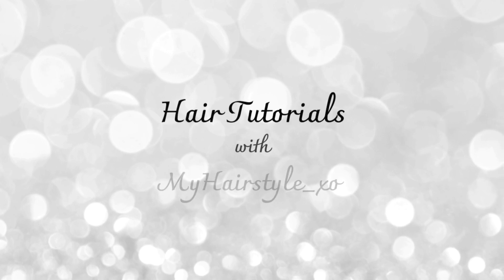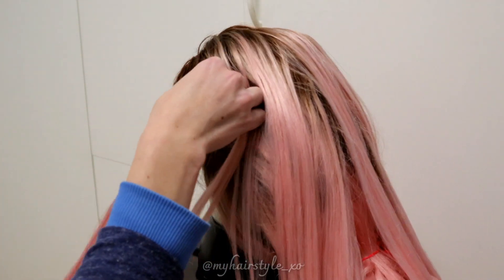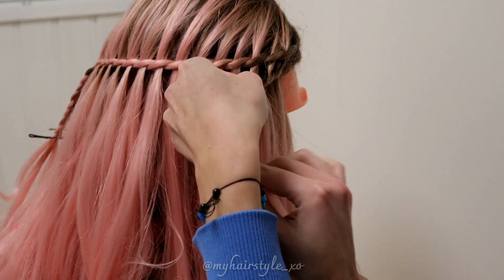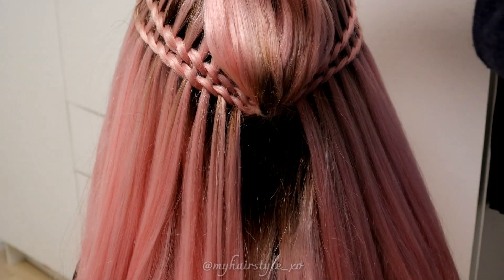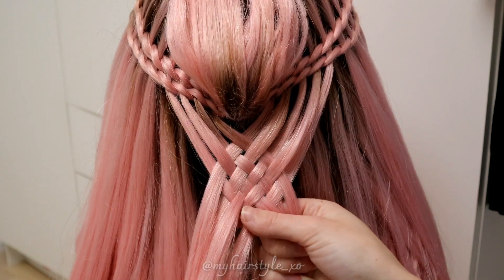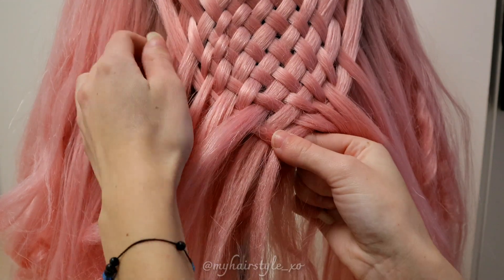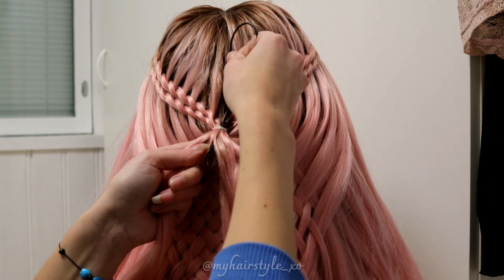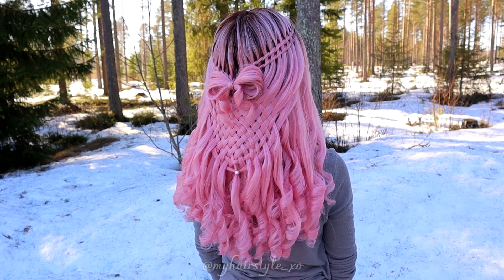Fairytale Pink Hair | Hair Bow & Woven Hair | How to Hair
Would you like to learn how to create hair bow from hair? Or create woven hair weaving? All in this same video and something extra too!
This hairstyle is created on wig but you can create this look on natural hair as well. These braids work well for long hair! Braided wig hairstyles are gorgeous, last for days, maybe weeks and they just look stunning! Pink hair is sweet and cute colour! Braided wig styles are great for costume party, cosplay hair or Halloween!

Video includes

How to create twisted waterfall braid. Waterfall braids are great and they are great hairstyles for short and long hair! Beginning by taking 3 strands and bring strand from side total of 3 times over the middle. Then leave the waterfall strand and add new hair section from top. Bring new strand over and then 2 more stitches before leaving the waterfall strand. These cute waterfall braids continue to the back of the head, I create another pair of these braids below the first ones and then I tie all the braid together with elastic.

How to create hair weaving, how to weave hair, hair to create woven hair, woven basket hair, basket pattern etc. loved child has several names!
Weaving is actually pretty simple! Just take one strand alternatively from both sides and bring it through the strands that comes out from the other side. After that the hair strand should stay in the middle of the work. I created on this woven part using total of 21 strands but you can create great look with smaller amount of strands too.

How to create hair bow
You need simple section of hair, then you need to separate it in three sections so that two sections are equal and the third is much more thinner than too others. First create a loop using the smallest section. Pull the end of the strand through the elastic. Leave the visible loop and pull loops using the bigger hair sections. Then tight the smallest sections around the bigger loops and shape your bow in final shape!

HAIR TIPS

- Make sure on every step that your strands are equal (unless told differently!) as this kind of style the mistakes cumulate easily! And once you split hair wrong, it's hard to go back and fix it!
- Use your finger to go hair through before braiding! That's how all parts turn out neat and beautiful!

Tämän tutoriaalin avulla opit erilaisia lettejä ja letitystekniikoita käyttämällä tekemään tällaisen kampauksen, joka sisältää söpön hiuksista tehdyn rusetin, vesiputouslettejä ja korinpohjakuvioidun letin.